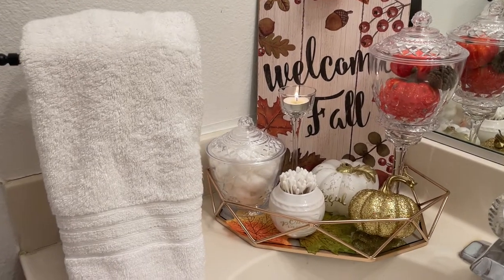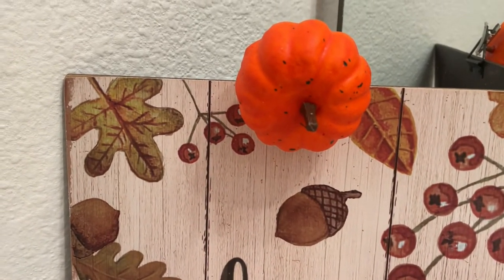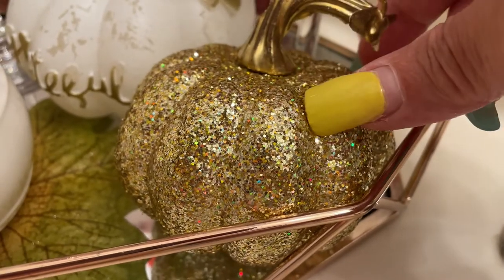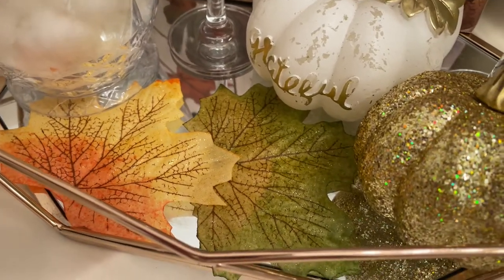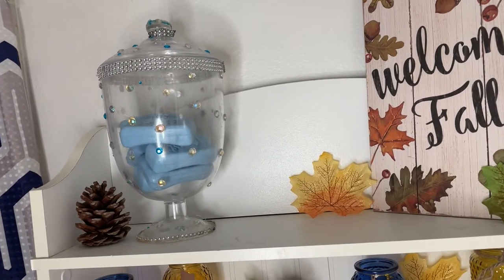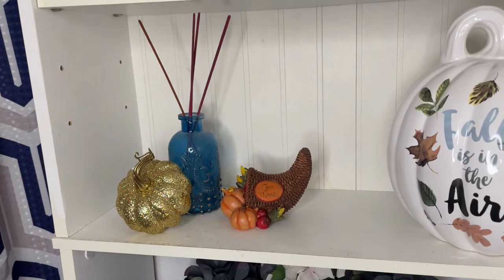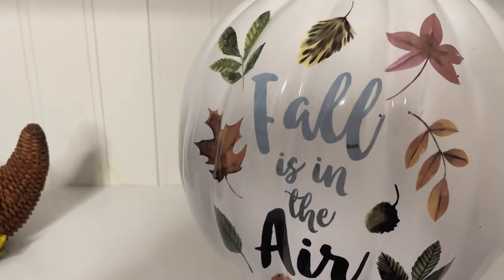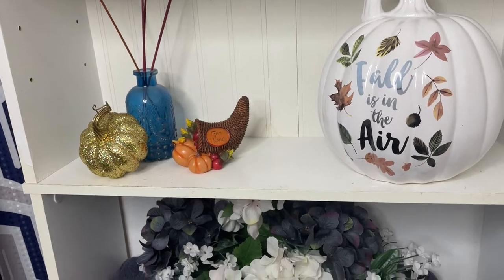Fall Bathroom Vignette Challenge 2021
Fall Vignette, How To Decorate A Bathroom Vignette For Fall, Tutorial On How To Decorate a Bathroom Vignette For Fall, How to Style a Bathroom Vignette, Fall Home Decor, Fall Bathroom Decor, Fall Bathroom Vignette,
Jazigreen Decor Style, Autumn Home Decor, Autumn Bathroom Vignette,
Autumn Bathroom Style, How To Decorate A Small Bathroom For Fall,

$Jazigreen